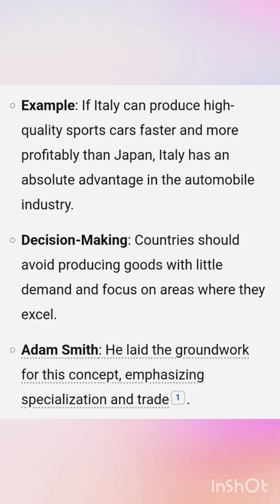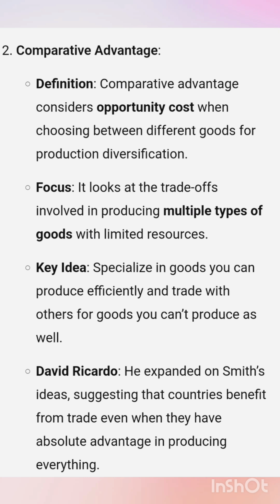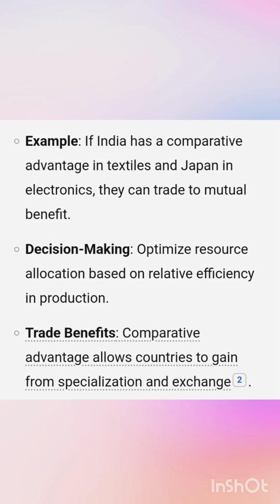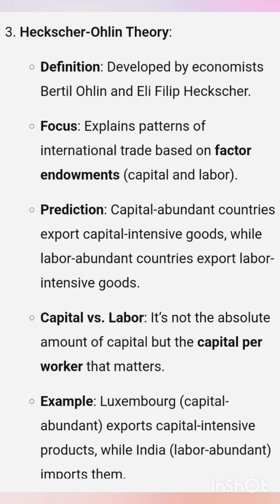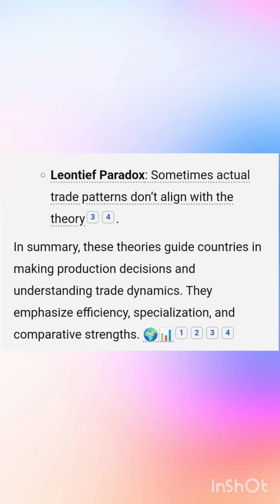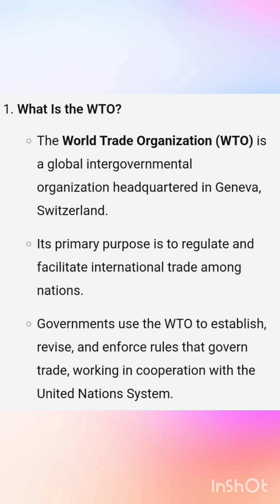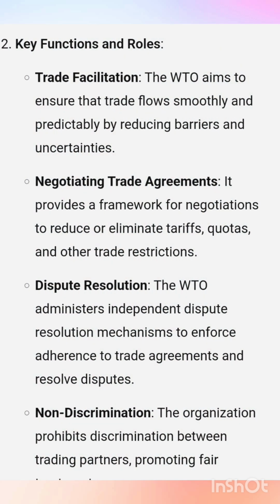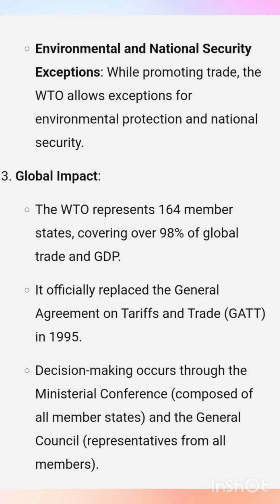Global Trade Decoded: Economic Theories & WTO Insights Unleashed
Discover the Intricacies of International Trade: Economic Theories & WTO Explained

Join us on a journey through the complex world of international trade with our latest video, "Mastering Markets: Economic Theories & The WTO Unveiled." We delve into the foundational concepts that govern global commerce, including Absolute Advantage, Comparative Advantage, and the Heckscher-Ohlin Theory. Understand how countries leverage their unique strengths to maximize efficiency and prosperity in the global marketplace.

But that's not all—we also take a closer look at the World Trade Organization (WTO), the pivotal institution that orchestrates international trade agreements and policies. Learn about its role in facilitating fair trade practices, resolving disputes, and promoting economic cooperation among its 164 member countries.

Whether you're a student of economics, a professional in the trade industry, or simply curious about how global markets operate, this video offers valuable insights into the mechanisms that drive international commerce.

🌐 Key Topics Covered:
- Absolute Advantage: The Efficiency Edge
- Comparative Advantage: Specialization & Trade Synergy
- Heckscher-Ohlin Theory: Resource Allocation & Trade Patterns
- The WTO: Navigating Global Trade Dynamics

📈 Engage with Us:
We love hearing from you! Let's build a community of knowledge seekers!